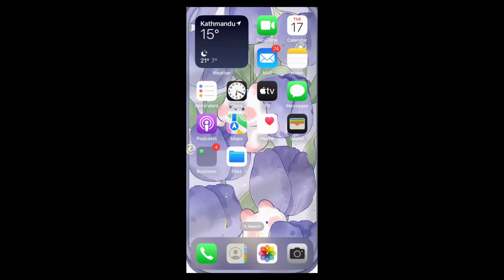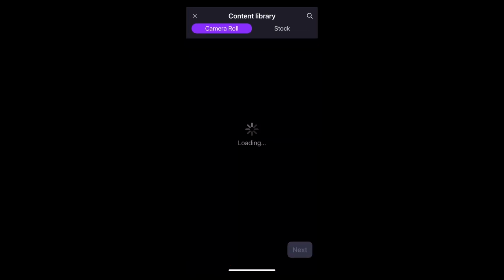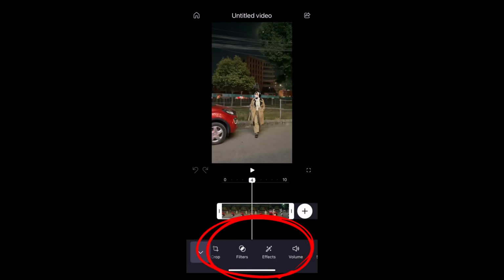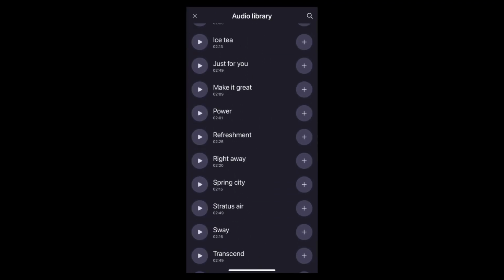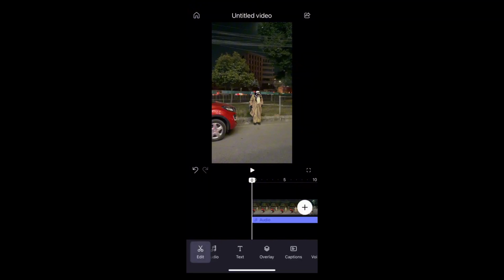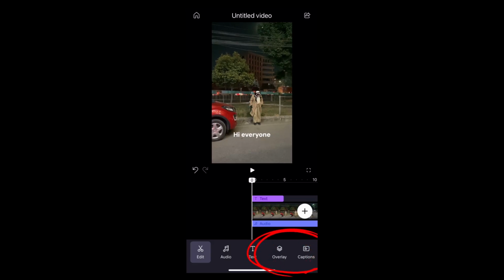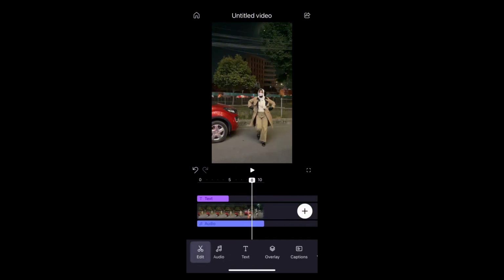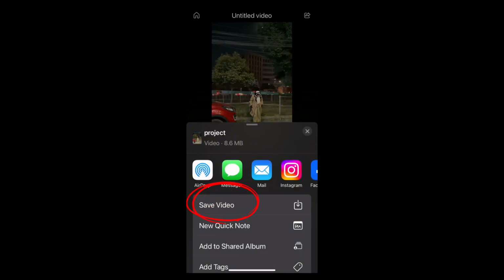How to Edit Video in Clipchamp 2024?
Learn how to edit videos like a pro using Clipchamp in this step-by-step tutorial! Discover how to trim clips, add transitions, apply effects, adjust audio, and more to create stunning videos for any purpose. Perfect for beginners and experienced creators looking to polish their projects with ease. Start editing your videos with Clipchamp today!